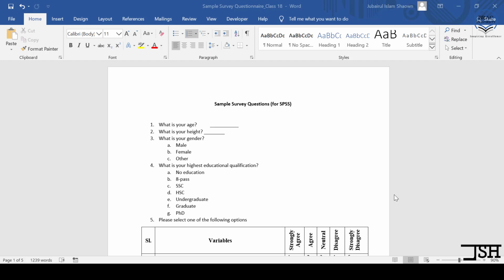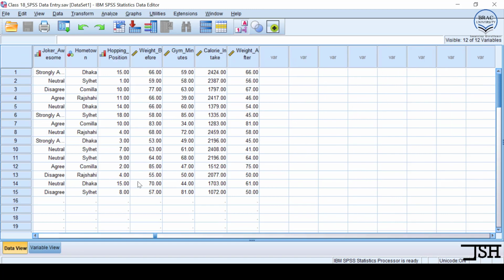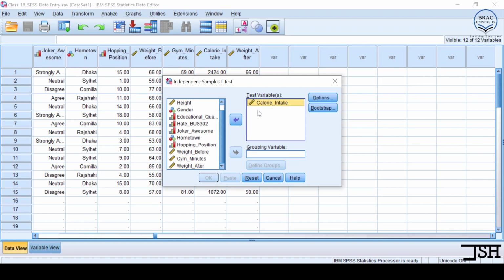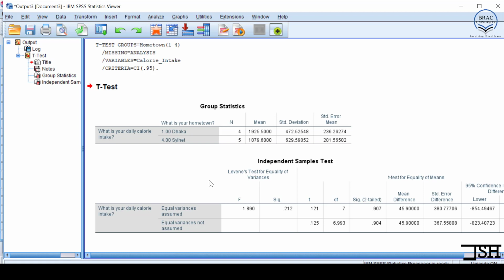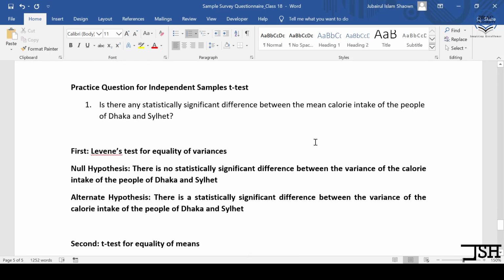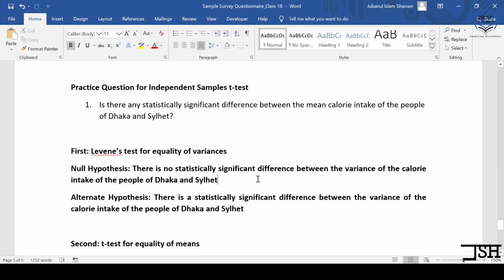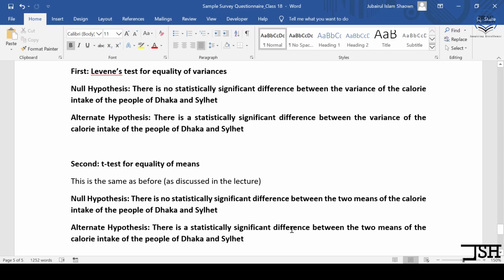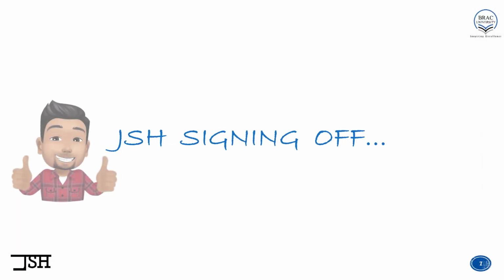Independent samples t-test practice